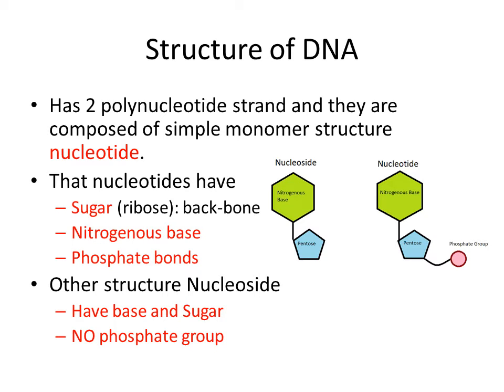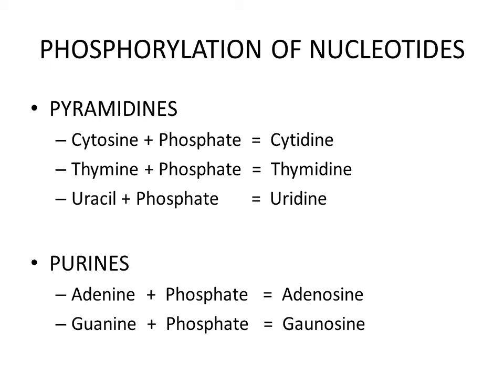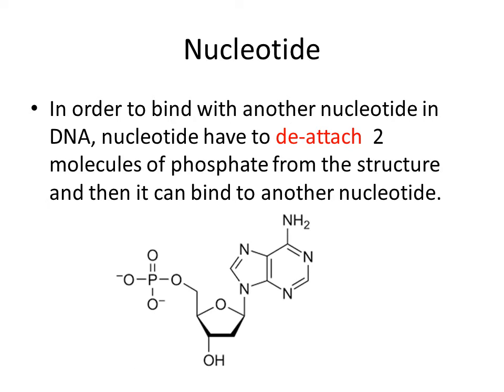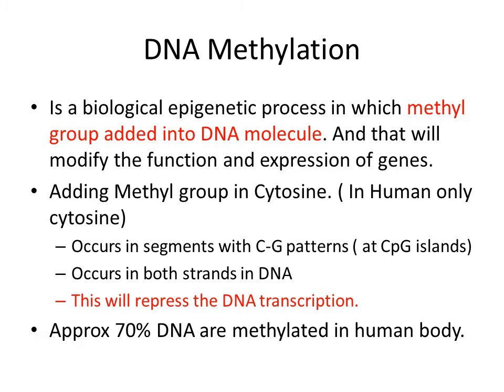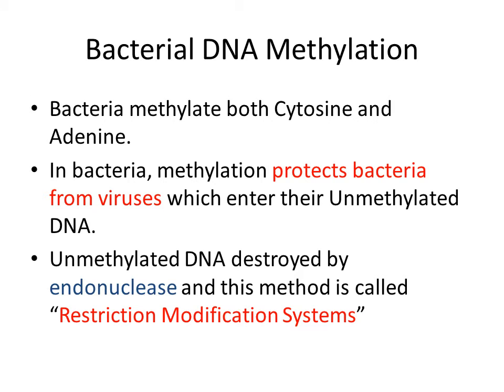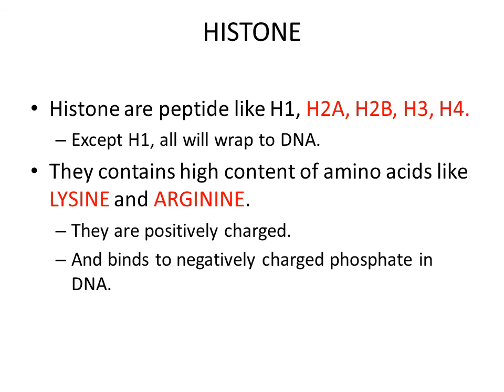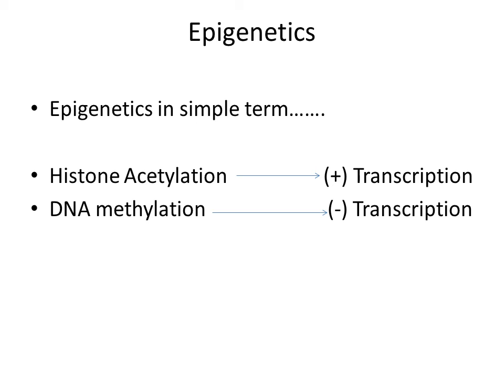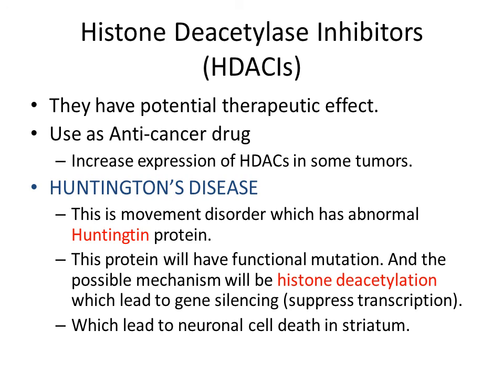What is DNA ? | BIO CHEMISTRY | CELLULAR BIOLOGY | ANYTIME MEDICINE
In this video, I have talked about What is DNA? & it's structure.
And some abnormalities related to it.

This can be helpful in competitive examinations.

Do but USMLE first aid 2021 book :